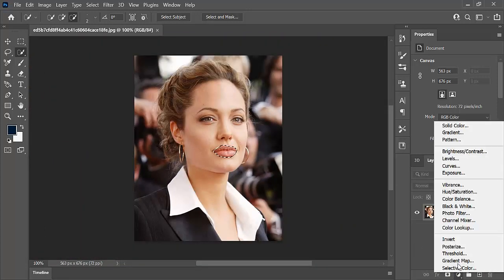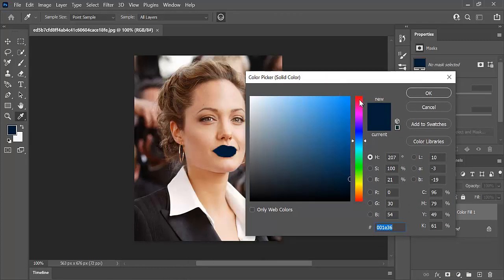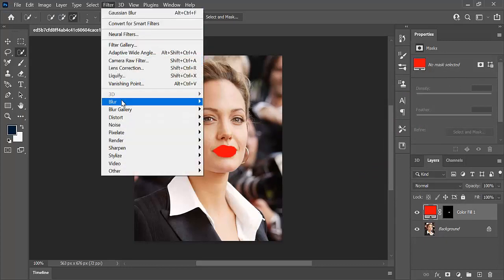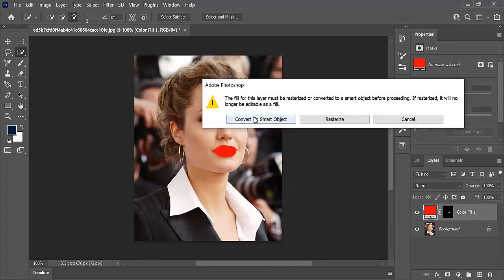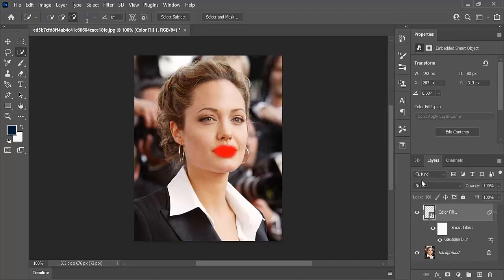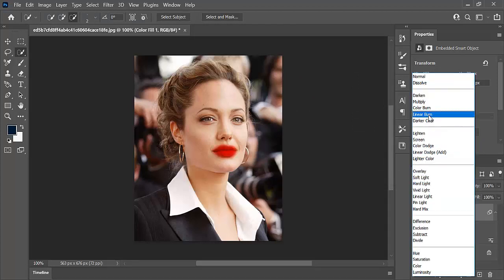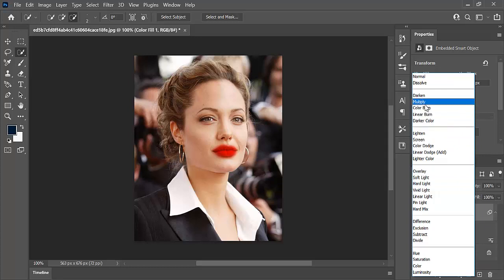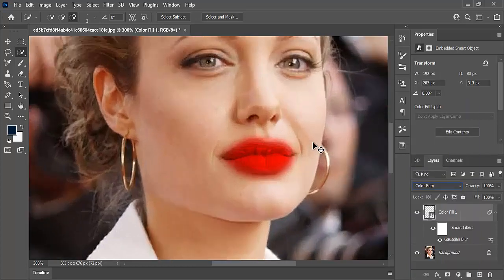How to Create Highly Realistic Lipstick in Photoshop – How to Add Colour to the lips in Photoshop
How to Create Highly Realistic Lipstick in Photoshop – How to Retouching lips in Photoshop
In this video I will teach you how retouching lips in photoshop, this is a simple method of creating highly realistic lipstick in photoshop. I will tell you simple steps to add colour to the lips in photoshop to create stunning lips in photoshop. At the end of this video you will learn to change lips color in photoshop, to smooth lips colors and to edit lips photo in photoshop, realistick lipstick effect.

Today is how to Add Colour to the lips in Photoshop. This effect works really well on all types of portrait and model photos. So make sure to have a look at the pre-selected photos on my website to follow along with this tutorial.

Make the Lips Amazingly Beautiful in 4 Simple Steps with Photoshop! Enhance & retouch lips using a variety of techniques from creative cloning to understanding the right formula for dodging and burning. We will also learn how to add shine, depth, and shape to make the lips stand out.

Create Luscious Lipstick Using a Secret Combination of Blend Modes and Different Shades of Color in Photoshop. Understanding the fundamental concepts of how "Screen" and "Multiply" blend mode works, we will work on the highlights and the shadows of the lips separately and apply different shades. In this tutorial, we will use several solid color adjustment layers with different shades of red (or any color of your choice) with various blend modes and mask it to the lips in different areas accordingly to mimic the properties of a lipstick and reproduce its depth and shine.

1-how to retouching lips in photoshop
2-how to retouching lips
3-how to fix lips in photoshop
4-how to change lips color in photoshop
5-how to smooth lips in photoshop
6-how to edit lips photo in photoshop
7-photoshop lipstick
8-apply lipstick in photoshop
9-piximperfect
10-lipstick photoshop
11-realistick lipstick
12-realistick lipstick effect
13-how to add lipstick in photoshop
14-enhance lips photoshop
15-howtocreatelipstick
16-lipstickcolor
17-howtochangelipstick
18-howtoeditlipstickinphotoshop
19-lipstick
20-howtolipstick
21-howtoeditlipstick
22-How to Retouching Lips in Photoshop
23-Create Highly Realistic Lipstick in Photoshop
24-How to Add Colour to the lips in Photoshop
25-How To CREATE REALISTIC LIPSTICK In Photoshop
26-4 Steps to Create Stunning Lips in Photoshop